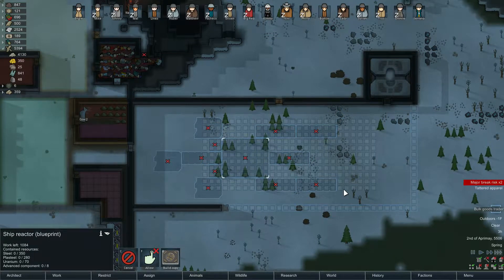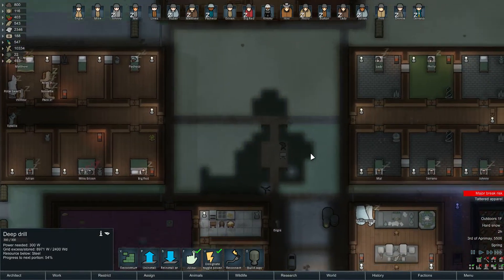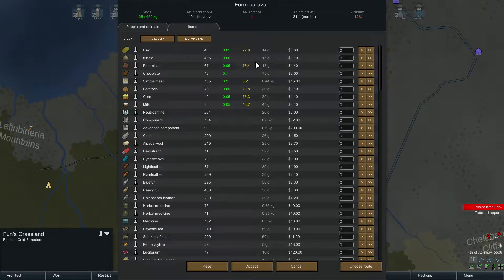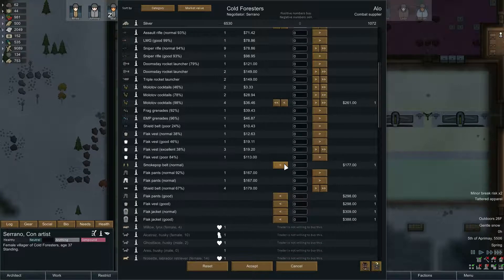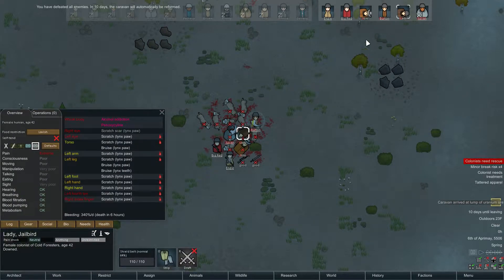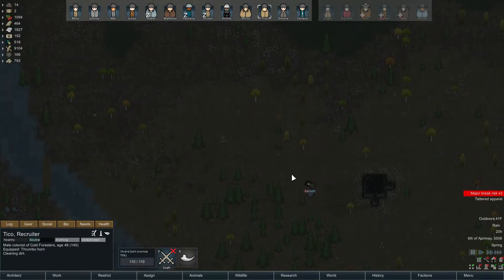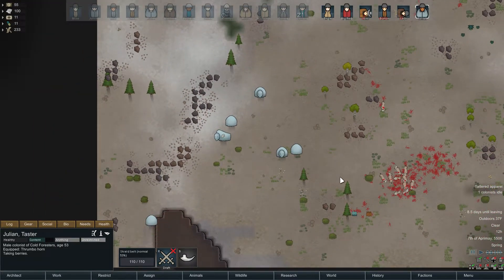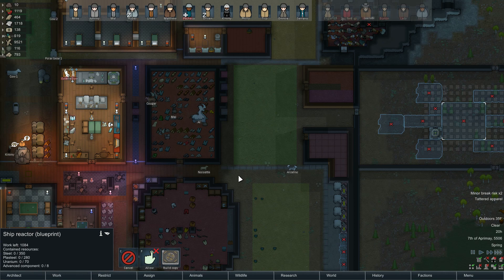Rimworld 1.0! - The Cold Foresters - Ep. 58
We organize a mining party to claim a chunk of Uranium about a 2 days' trip away. Huber is held back from going at the last moment due to mental instability, and perhaps this should have been taken as a bad omen. Back at home, the colony attempts to fend off mechanoids attacking from multiple angles.

We have updated to 1.0 and continue our playthrough on Cassandra Rough, Permadeath, with no mods.